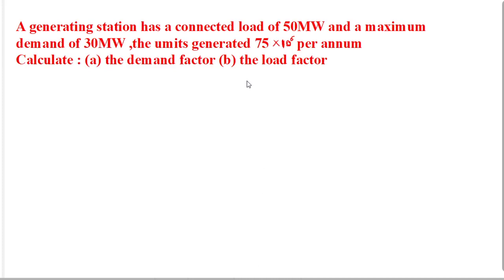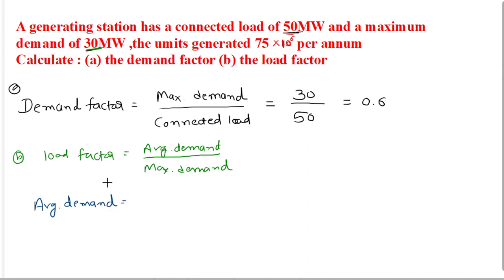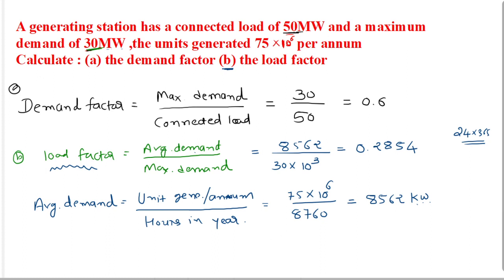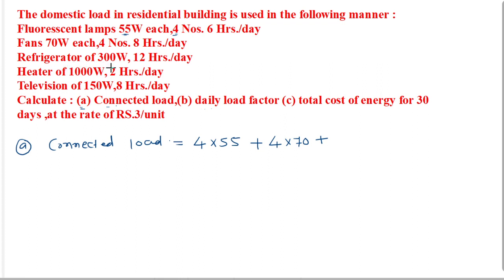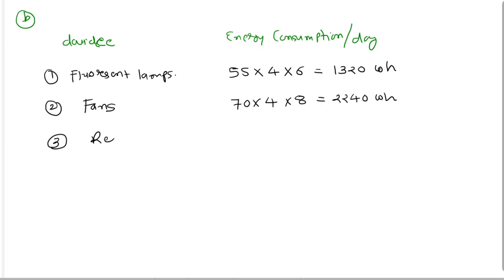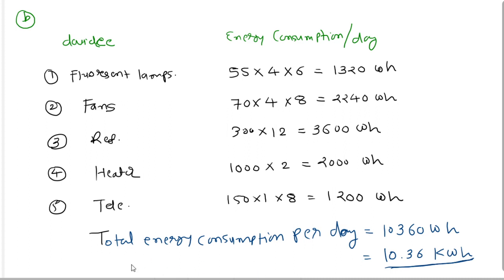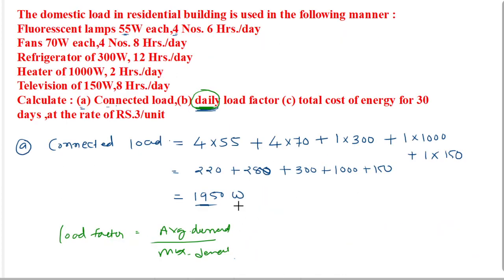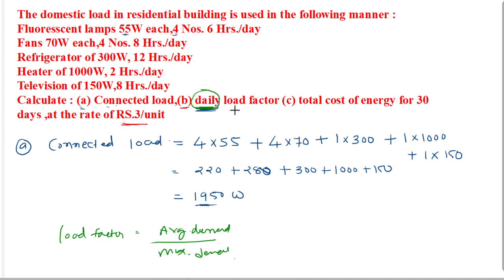Example to find demand factor,load factor,monthly energy consumption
this example is very helpfull for elements of elerical design subject.